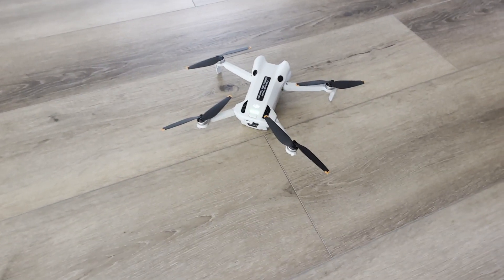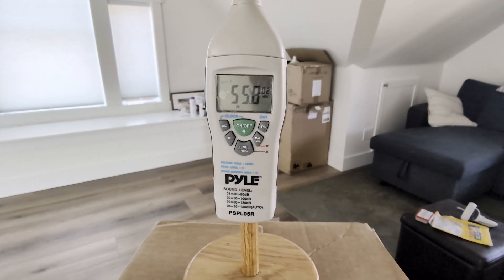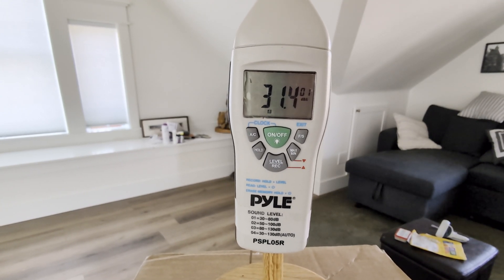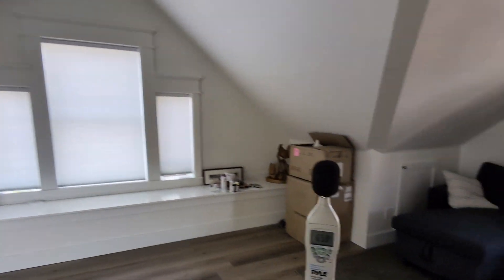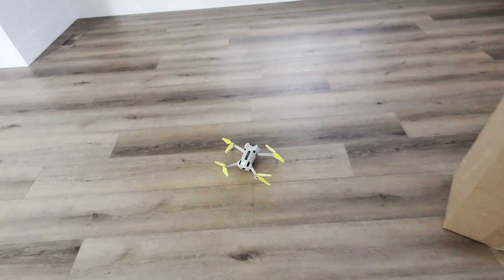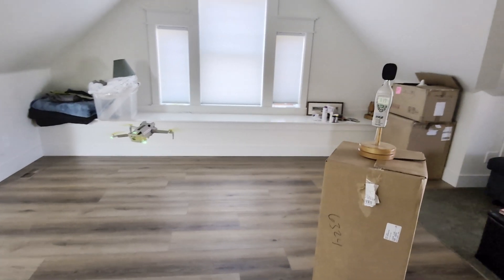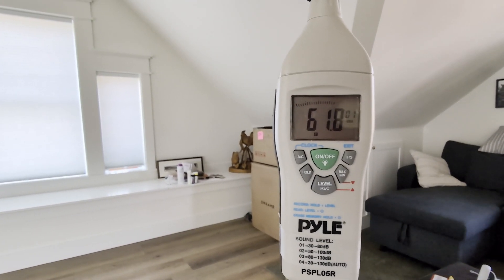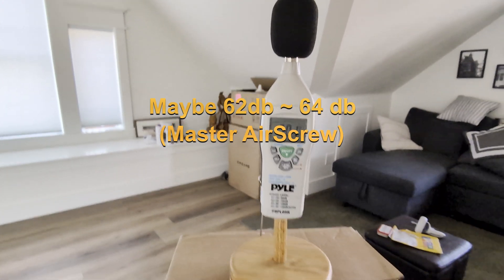Master Airscrew Super Stealth vs DJI Mini 4 Pro Stock Props. Quieter?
These are the props I tested "DJI Mini 4 / 3 Pro SUPER STEALTH Upgrade Propellers - x4 Electric" :

Also available on scAmazon

It Master Airscrew claims ". . . these new propellers offer a further 2dB reduction in noise . . ."

I measure maybe 1db less. Not exactly lab grade instruments -- but not garbage, either.

It is difficult to measure a small difference in noise levels like this -- I assume that Master Airscrew has some more accurate methods of measuring.